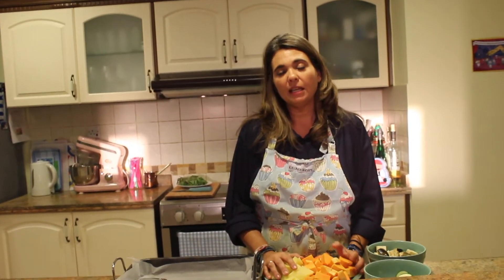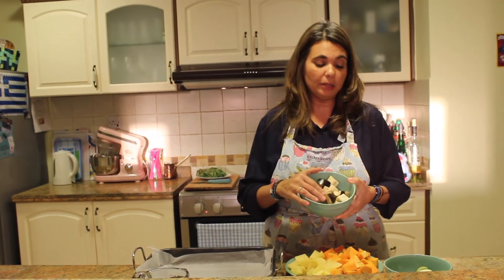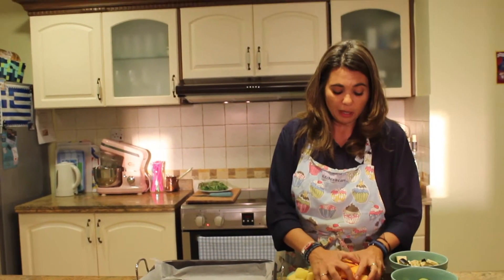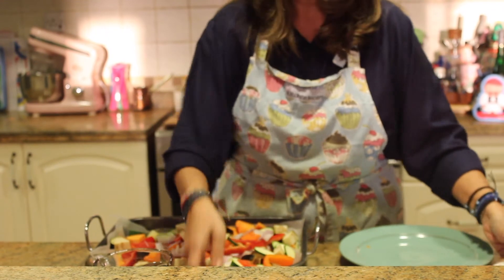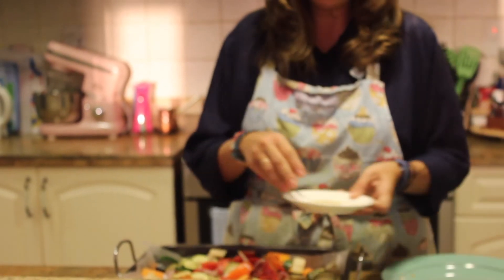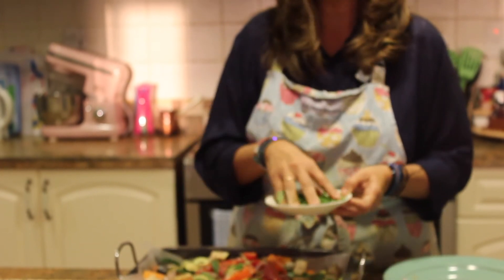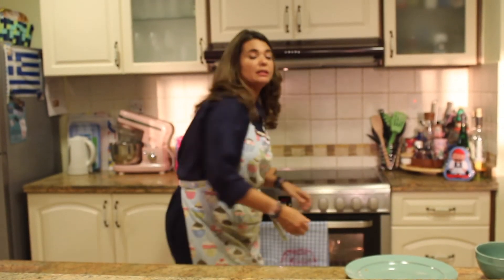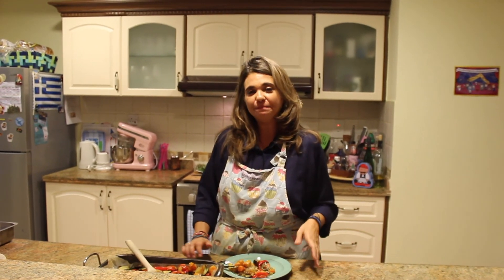Vegetable Medley (λαχανικά) | Nina In The Kitchen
Delicious and easy Vegetable Medley!